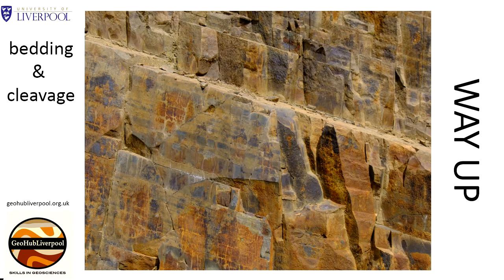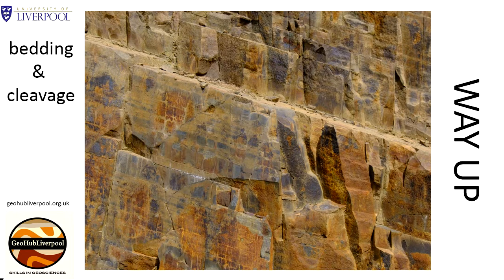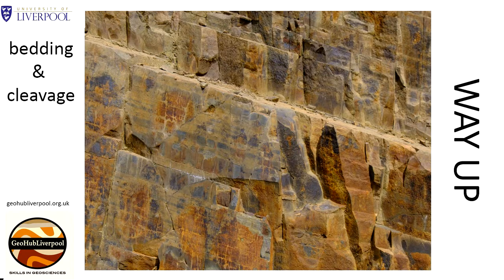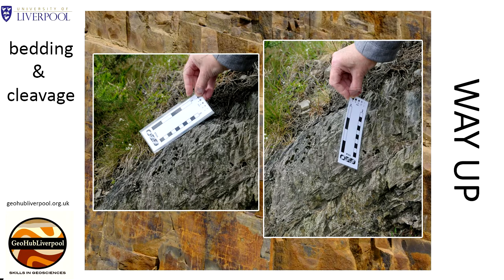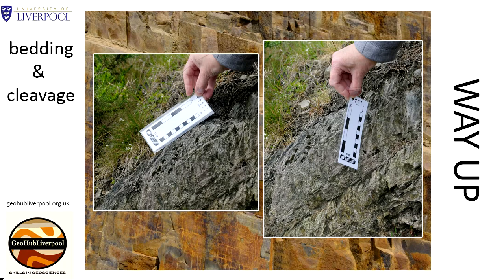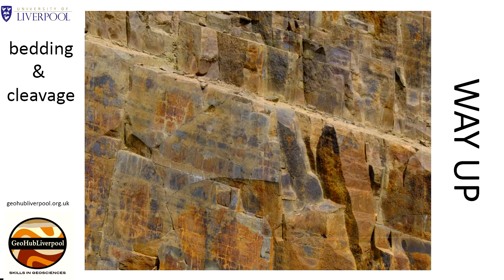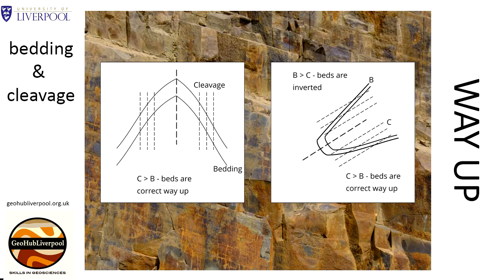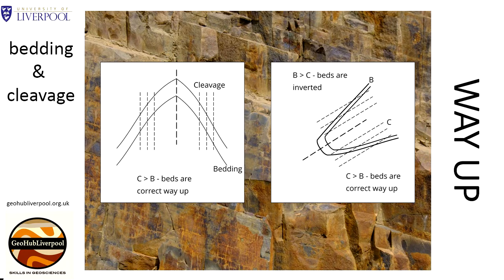Bedding and cleavage - a way-up indicator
How to use bedding and cleavage to assess way-up of rock formations in a stratigraphic sequence.

GeoHub Liverpool provides open access teaching materials created in the Department of Earth, Ocean and Ecological Sciences at the University of Liverpool for teachers in schools, colleges and universities.